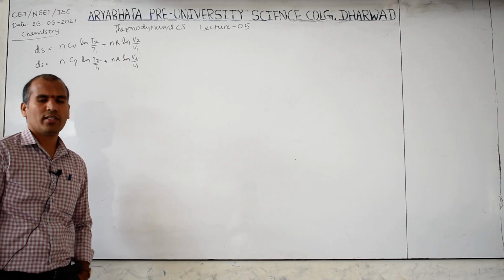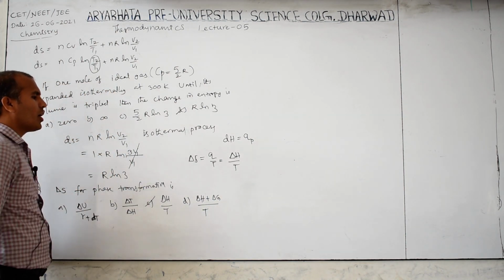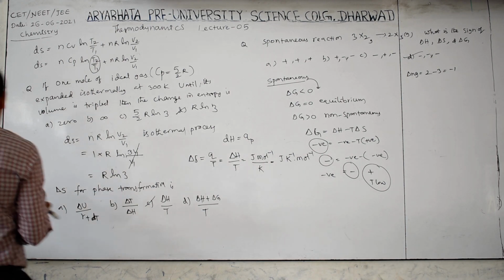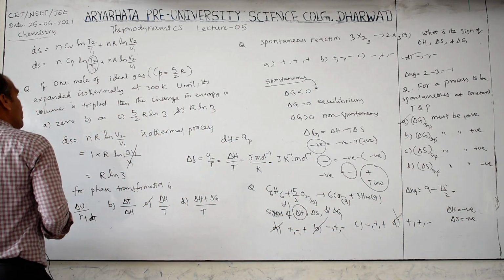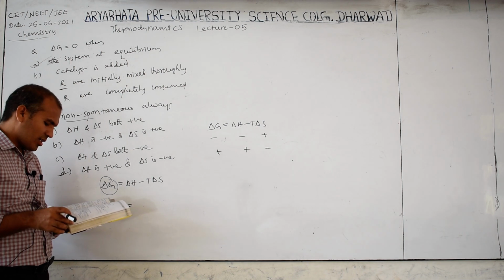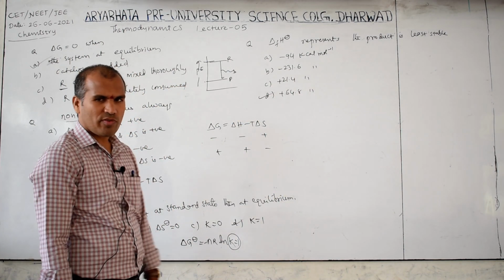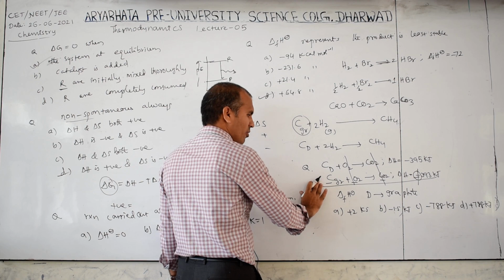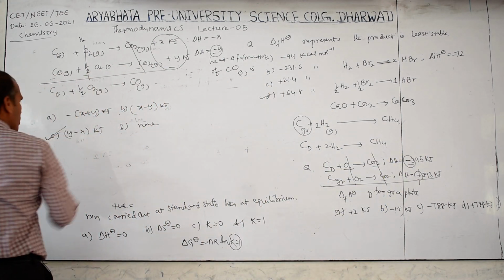PART 05 ARYABHATA PU SCIENCE COLLEGE DHARWAD CET NEET JEE THERMODYNAMICS PROF RAVIKUMAR SIR